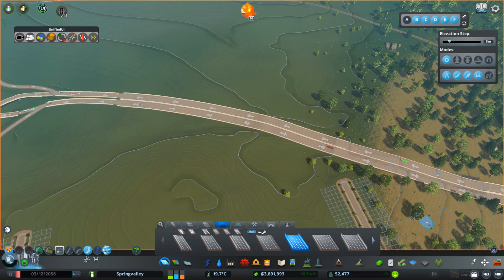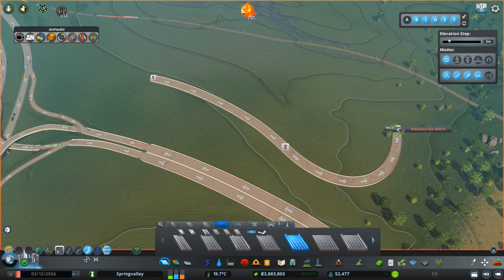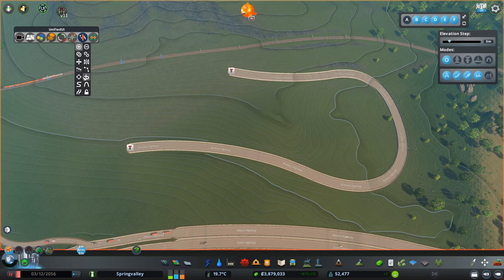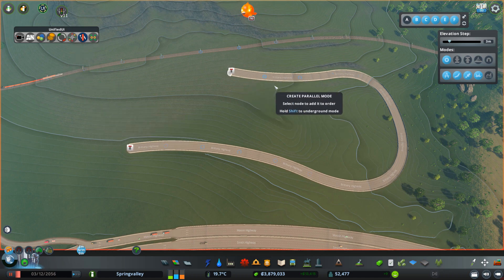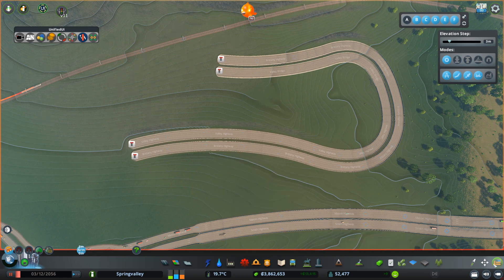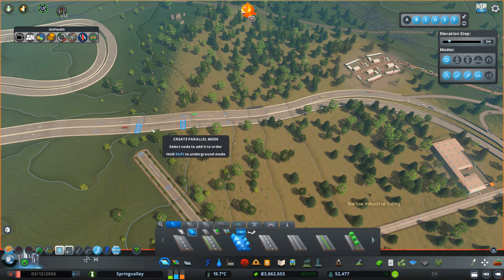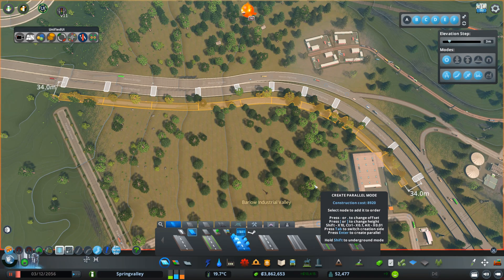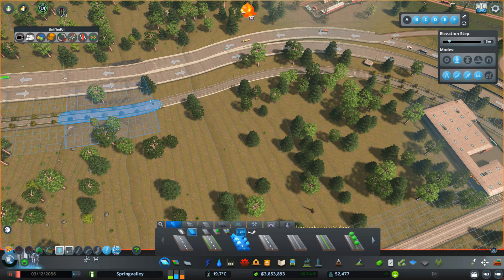Master Parallel Roads in Cities: Skylines with the Network Multitool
Welcome to my Cities: Skylines tutorial on creating parallel roads with the Network Multitool! This tutorial is specially designed to equip you with the knowledge and skills to create seamless and well-structured parallel roads in your city layouts.

We start the tutorial with a brief introduction and swiftly move into the core of our session, the Network Multitool, a fantastic tool that allows you to shape your city roads with precision.

Next, we delve into using the UnifiedUI. I walk you through the steps and offer key insights to help you understand and master this useful feature.

We then transition into the heart of this tutorial: the create parallel road function. We begin by selecting the first node and I take you through the process in an easy-to-follow manner.

It's not always smooth sailing when configuring city roads, so we also cover what to do if the distance increase does not work. We look at how to reconfigure the key binding to ensure your city building goes off without a hitch.

Then, I demonstrate how to hit the return button to confirm your parallel road. This crucial step solidifies your design and allows you to see your vision come to life.

We explore how to use different road types as parallel roads, adding another layer of versatility to your city planning. This allows you to create unique designs that stand out.

Finally, we end the tutorial by discussing the difference between the basic and ground settings. This knowledge empowers you to make informed decisions about your city layout.

So, join me in this engaging Cities: Skylines tutorial and let's build parallel roads that truly make your city stand out!

0:00 Intro
0:23 Network Multitool
1:04 Using the UnifiedUI
1:20 Create parallel road function
1:25 Start selecting the first node
1:44 If distance increase does not work, reconfigure the key binding
2:42 Hit return button to confirm your parallel road
3:00 How to use different road types as parallel roads
4:39 Basic VS Ground settings

✅ Tools Used for Recording: Bandicam

🎵🎵🎵 In case you are searching for some free music for your content, a live stream that is, on the one hand, free and on the other one won't cause any copyright issues - consider having a look and find free playlists of independent artists. You just have to use your Apple Music or Spotify account.